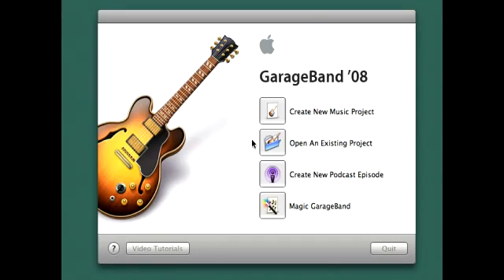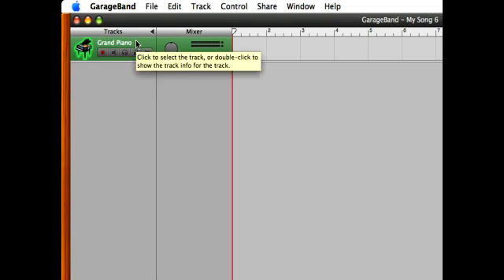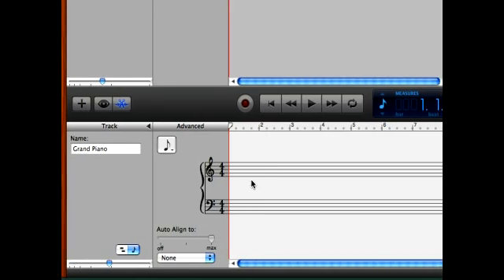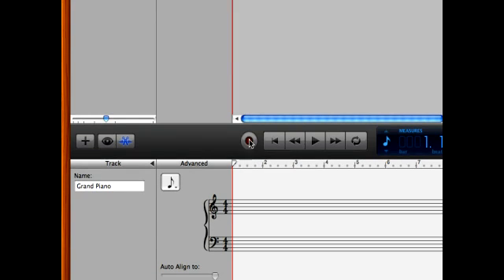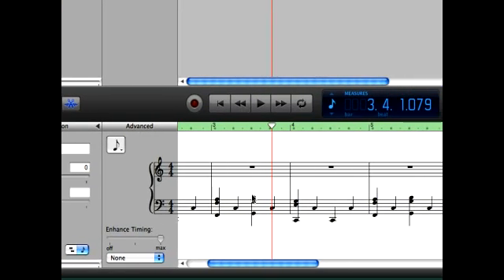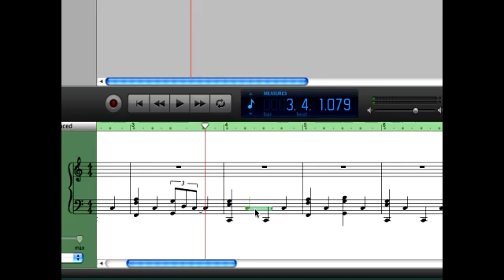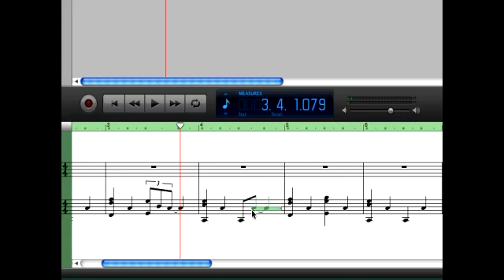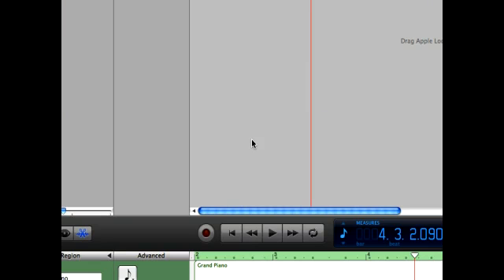Music Notation: GarageBand Tutorial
Music Notation: GarageBand Tutorial. Part of the series: GarageBand Music Recording Software Tutorial. Learn how to use music notation in GarageBand, Apple's music recording software in this free online video tutorial.